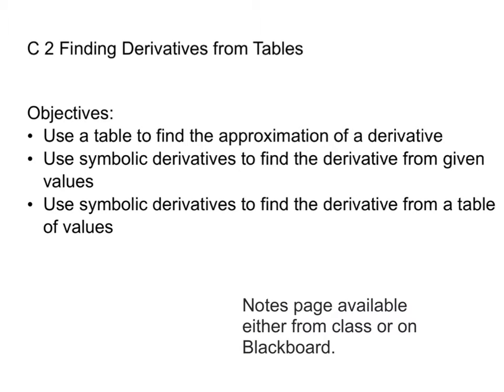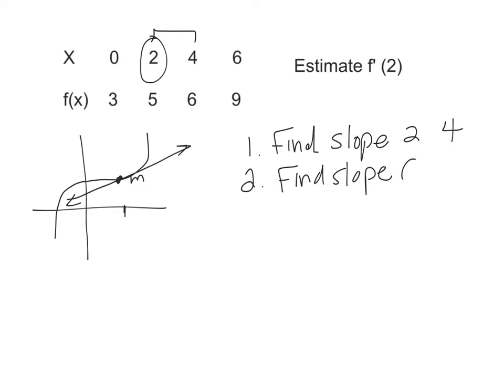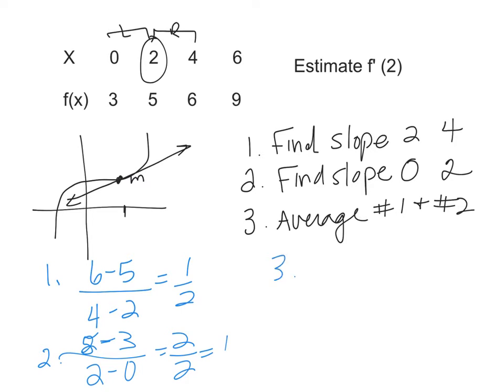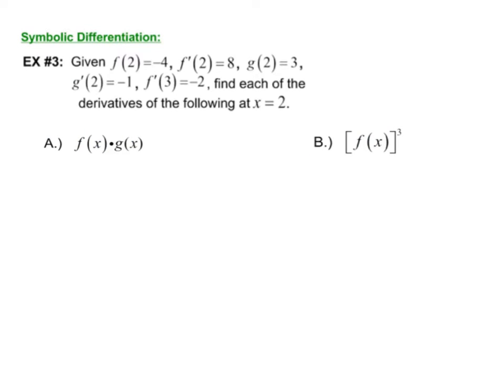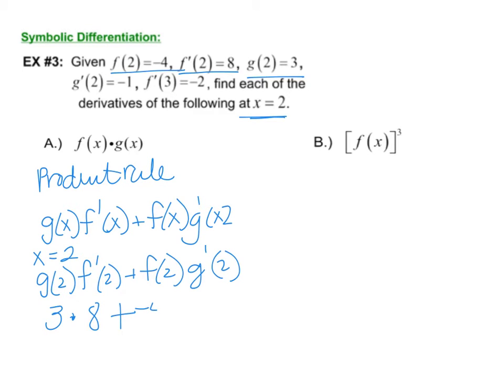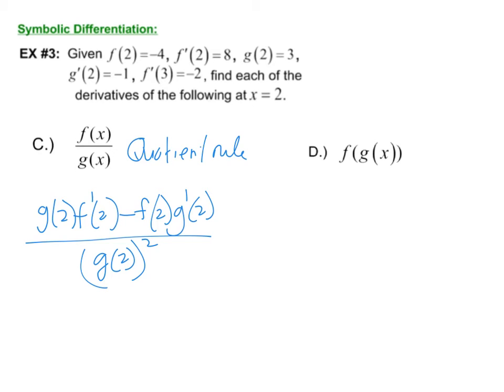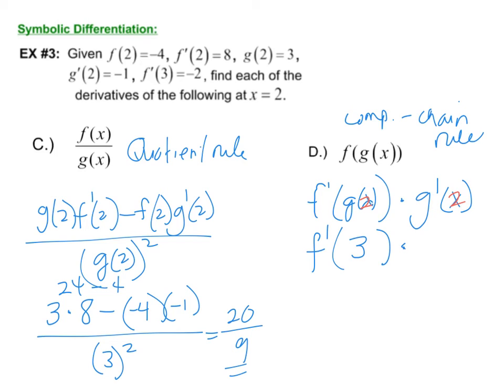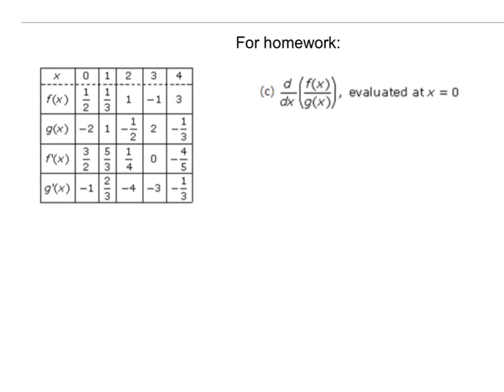C 2 Finding Derivatives from Tables